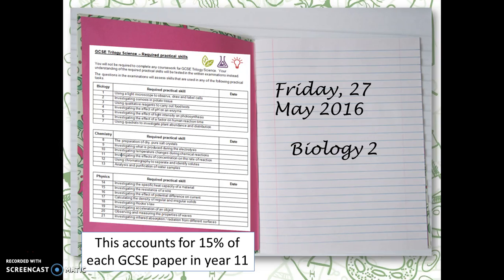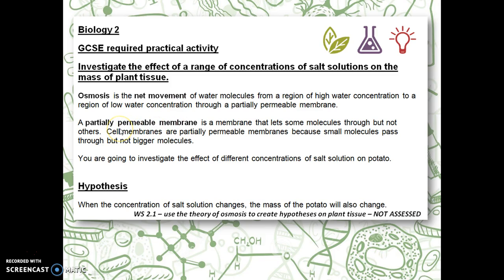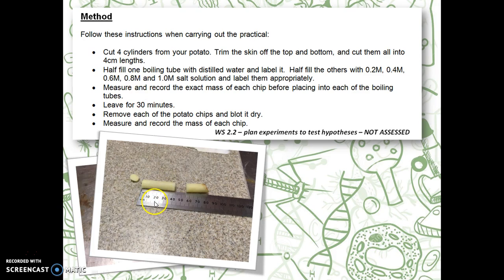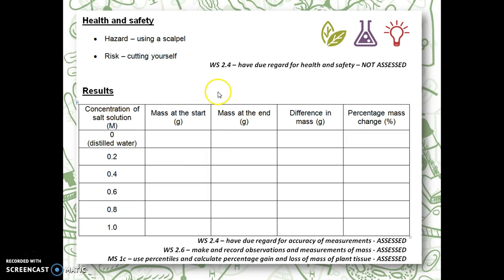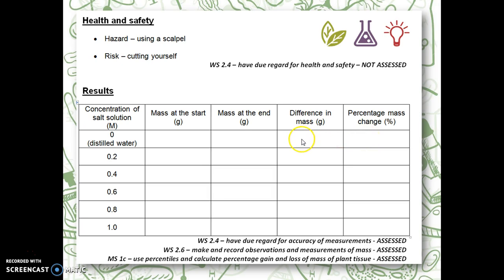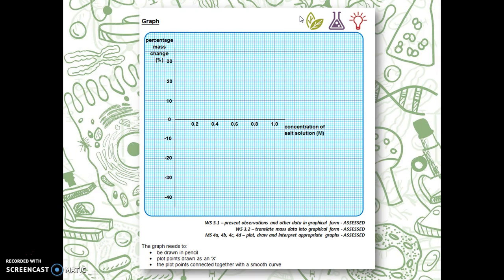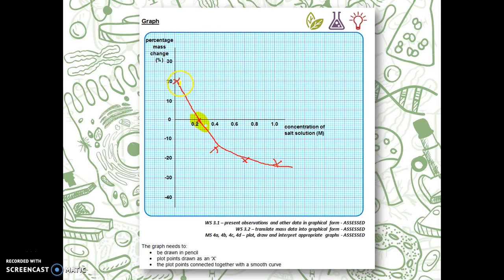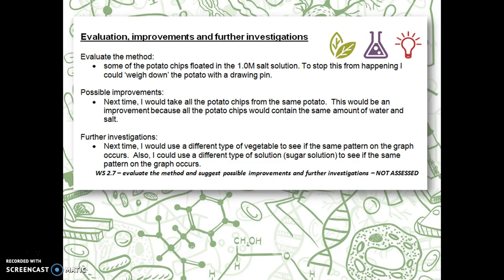GCSE Biology 2 Investigating osmosis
GCSE AQA required pracitcal